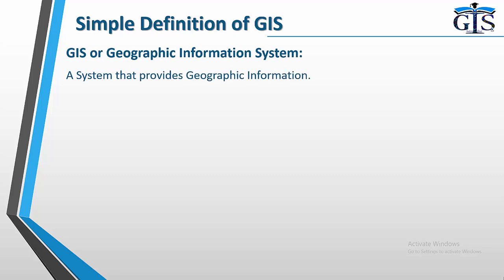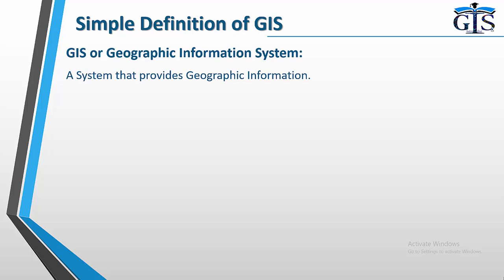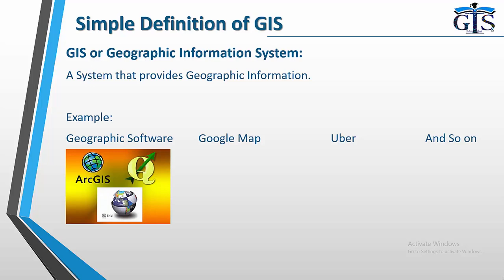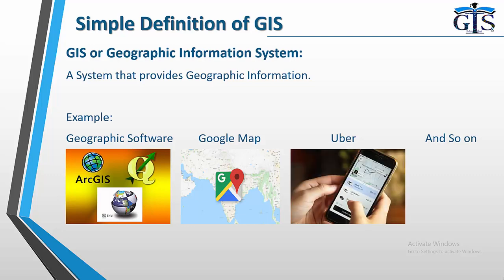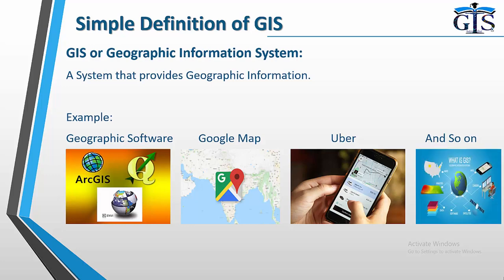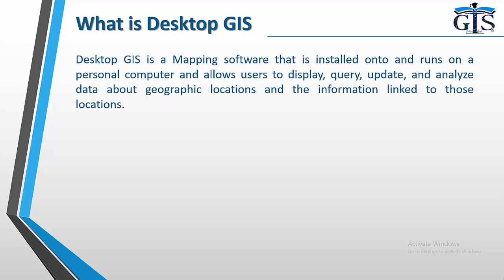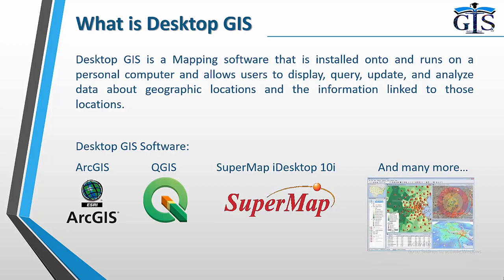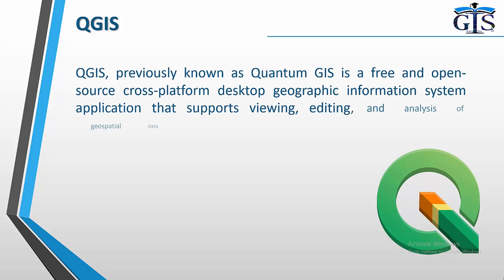FREE Course: Introduction to GIS (Lecture 4: Introducing Desktop GIS) | Types of GIS and Software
Course: Introduction to GIS (Free Course)
Lecture 4: Introducing Desktop GIS
After Completing This Lecture You will Learn:
* Simple and Easy Definition of GIS (Geographic Information System)
* Example  of GIS
* Types of GIS
* What is Desktop GIS
* Desktop GIS Software
* ArcGIS
* ArcGIS Pro
* QGIS
* SuperMap iDesktop 10i
📣 "Introduction to GIS" Online Course with:
🔸 11 Lectures 📚
🔸 1 Article
🔸 Instructor: Shahriar Sir